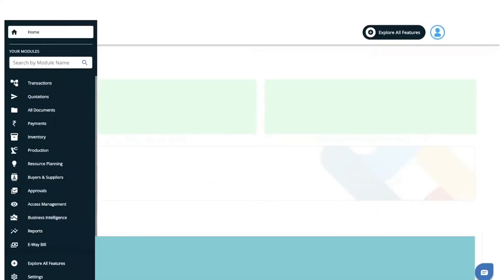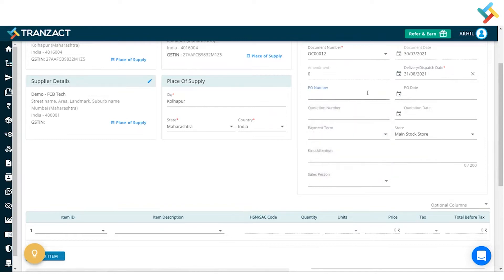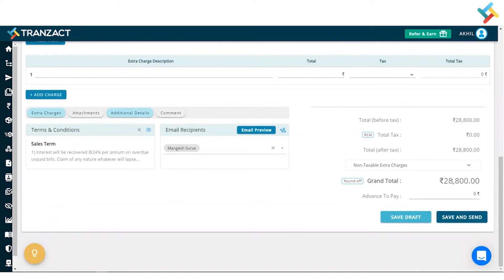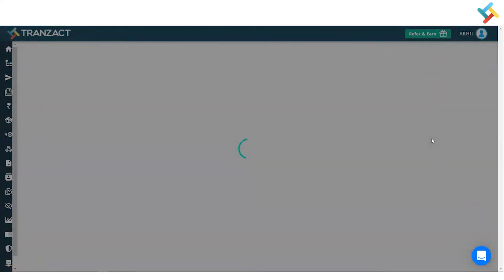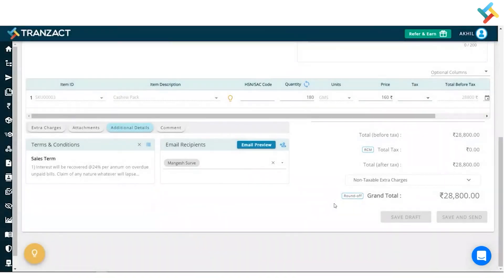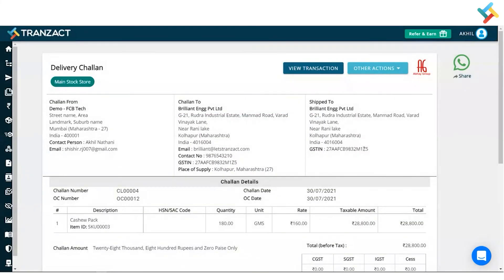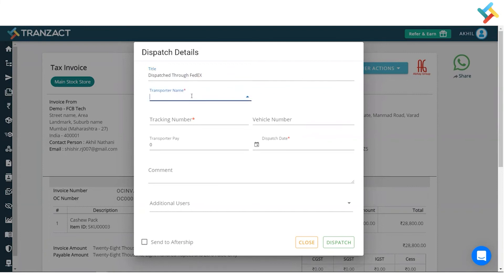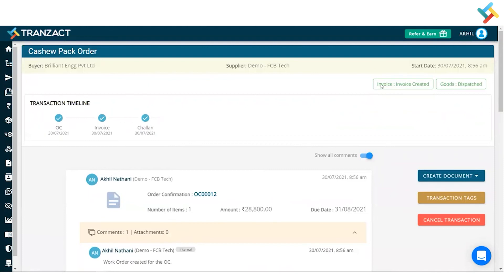How to create Sales Flow on TranZact?